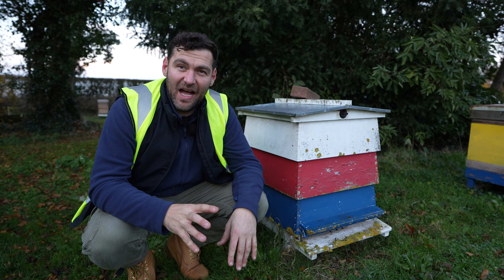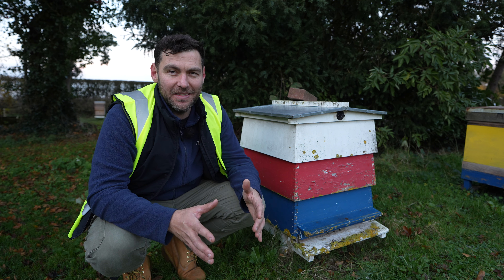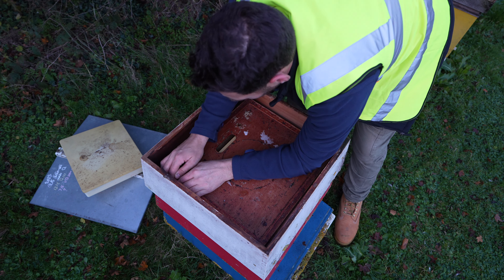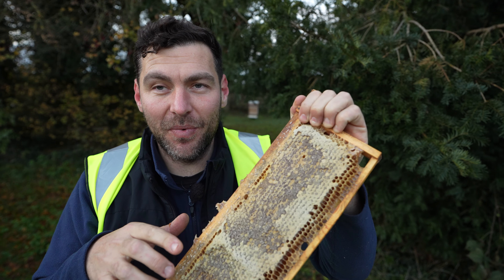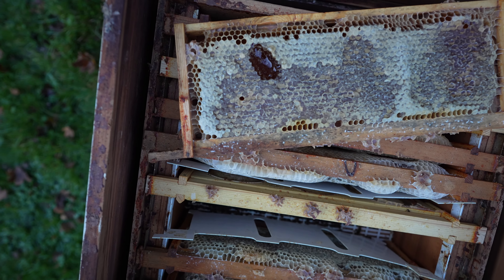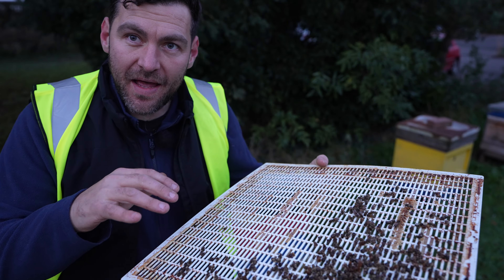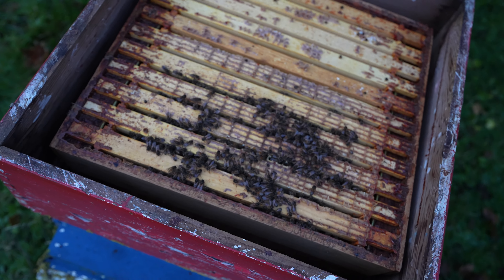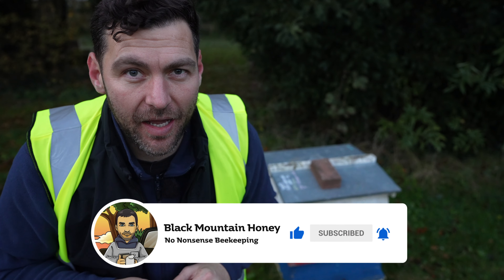Look What I Found In A WBC Hive